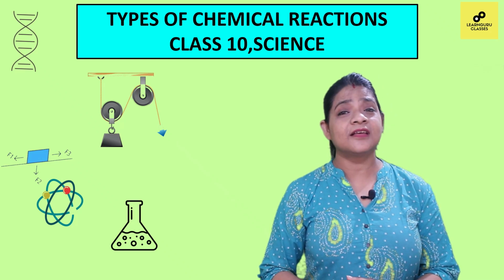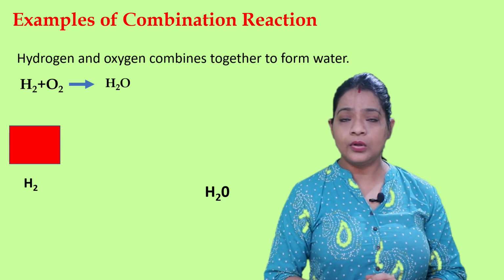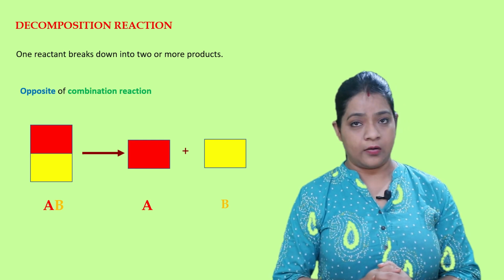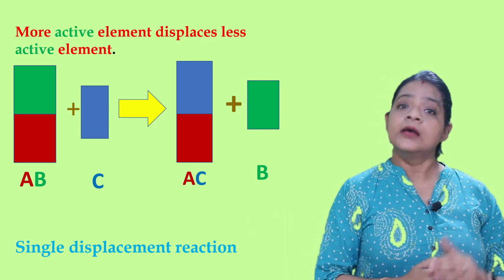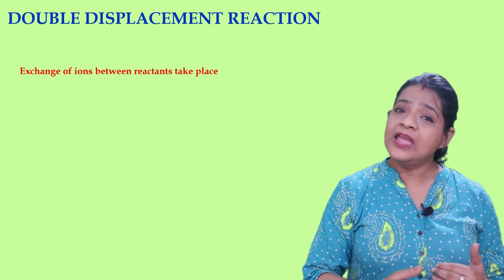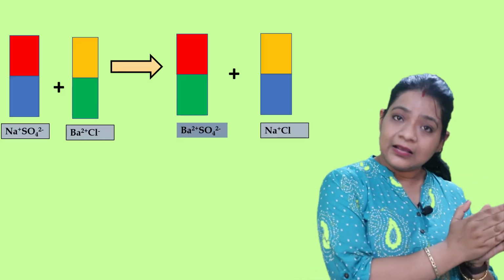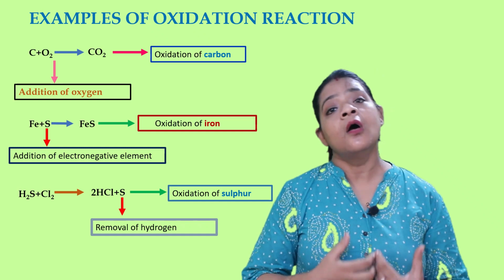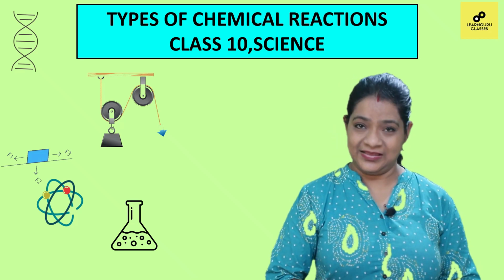Class 10 Science Chapter 1 | Types of Chemical Reactions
Watch, learn and grow as we cover Class 10 Science. In this educational video we are covering Class 10 Science Chapter 1 Chemical reactions and Equations.

Class 10 Chemistry can be a difficult concept to grasp and we are here to simplify the process and make learning easy. Learn about different types of chemical reactions from an educator who understands how to explain Class 10 Chemistry concepts in a way that students can understand easily.

As you follow along please note that we base our online education curriculum on NCERT, CBSE and SEBA standards. You can rest assured that this Class 10 chapter 1 content will be explained thoroughly and accurately.

Find more content related Class 10  and Class 9 Science on our channel.

★ CONTENTS ★
00:00 Introduction
00:45 Types of Chemical Reactions
01:34  Combination Reaction
04:53  Decomposition Reaction
08:48 Displacement Reaction
12:05 Double Displacement Reaction
15:53 Redox Reaction
21:26 Conclusion

Class: 10
Subject: Science
Board: NCERT | CBSE | SEBA
Chapter: Chapter 1
Video Name: Chemical Reactions and Equations
Topic: Chemical Reactions and Equations